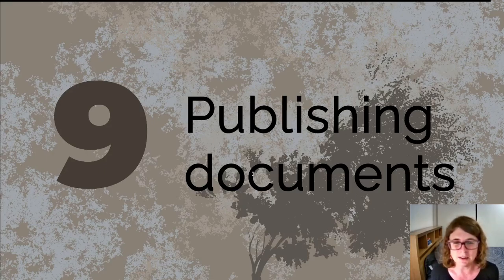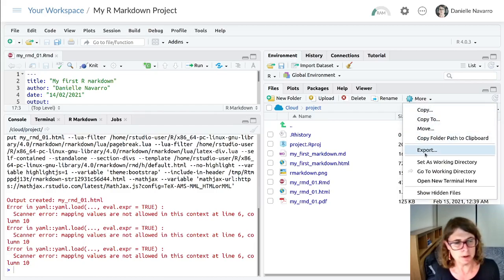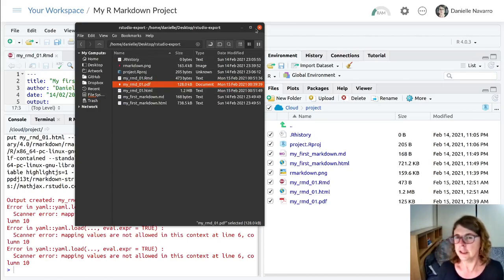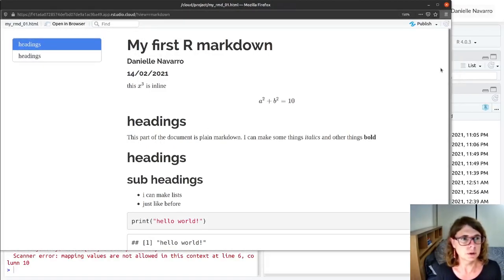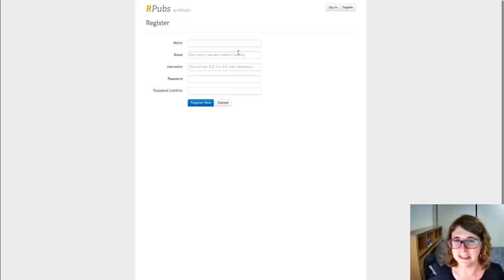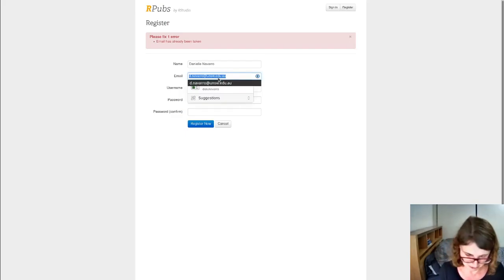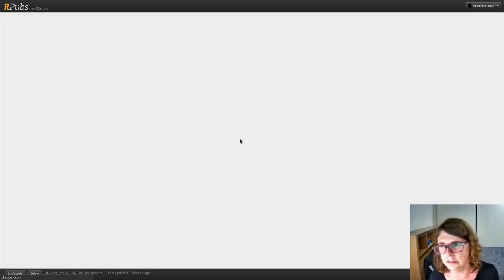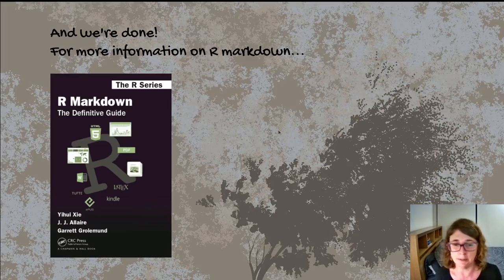Starting R markdown (part 7)